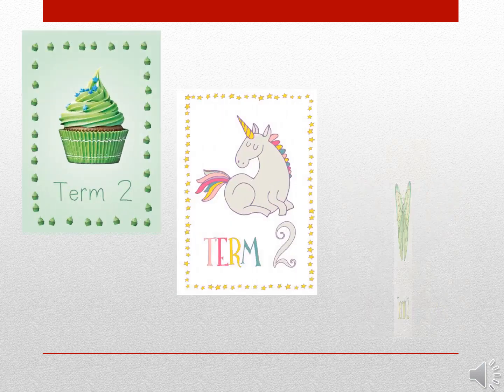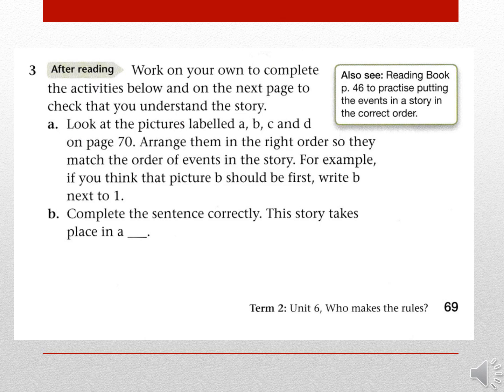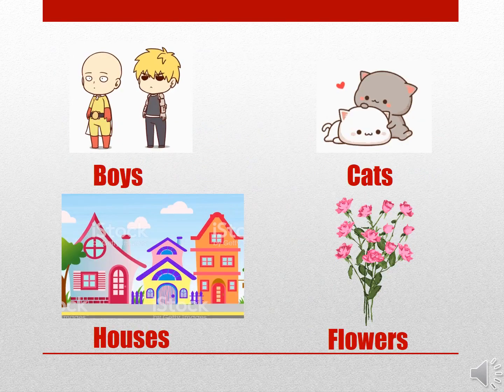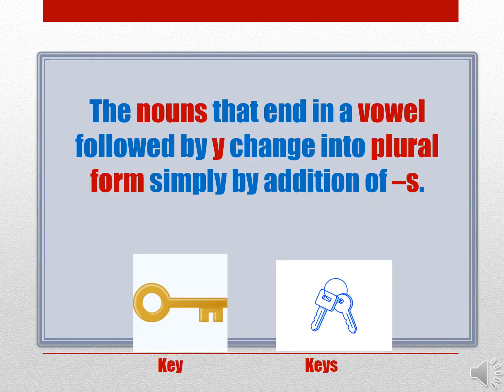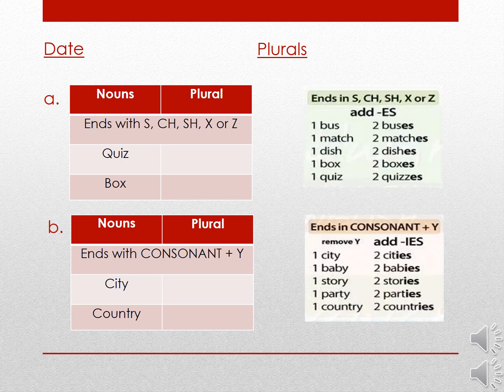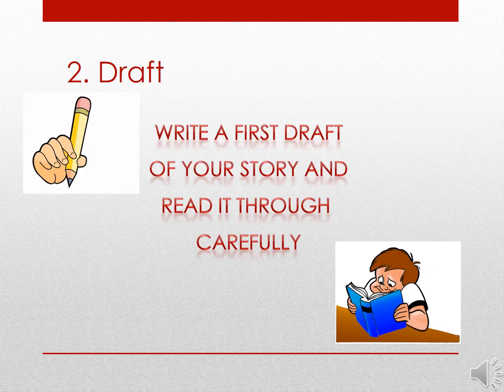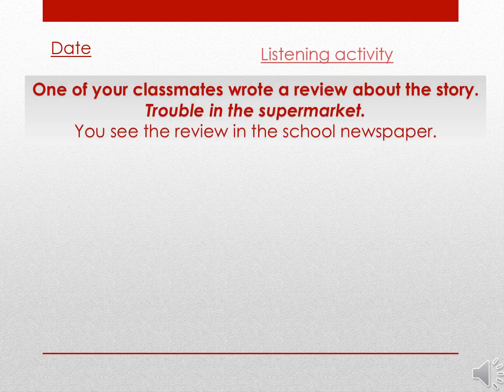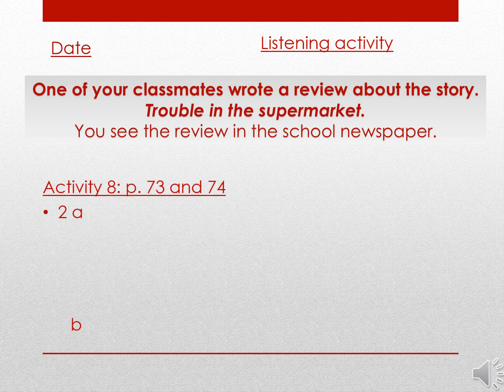Gr. 5 - ENG - Tuiswerk aanbieding - 27 April tot 1 Mei